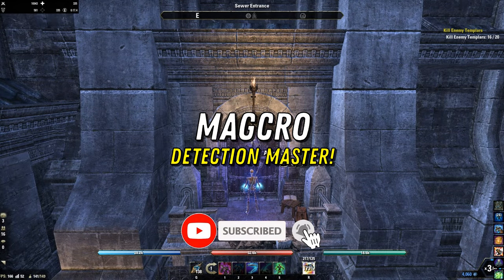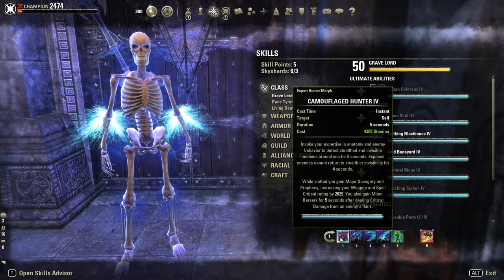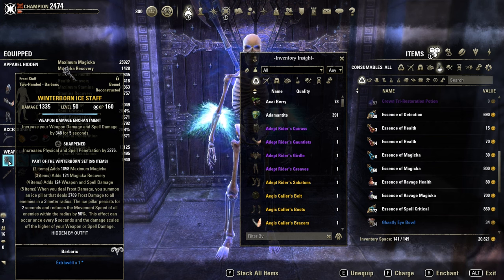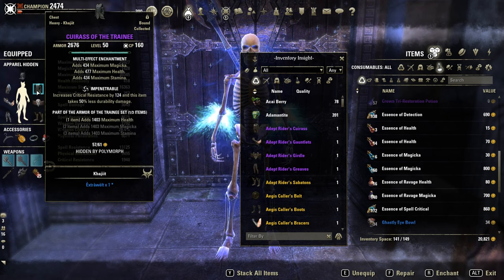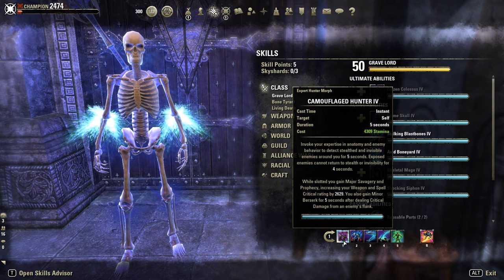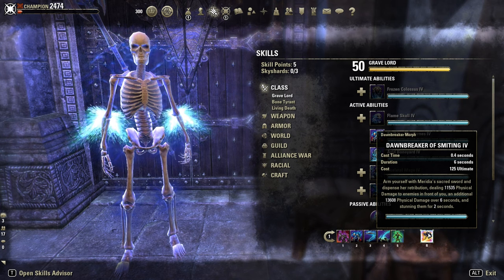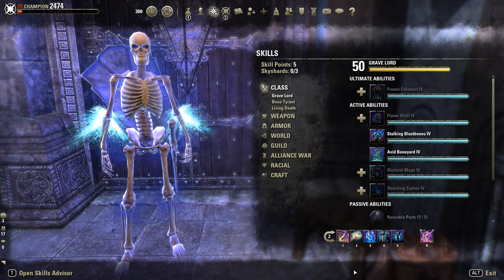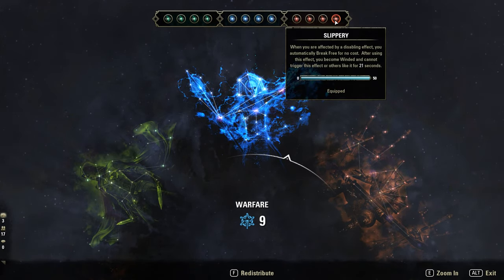Detection MASTER! 🕵️ Magcro PVP Build - ESO Firesong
Timestamps:
Build: 0:00-3:51
Combo: 3:52-4:04
Gameplay: 4:05

★Ingame: @LucaCash